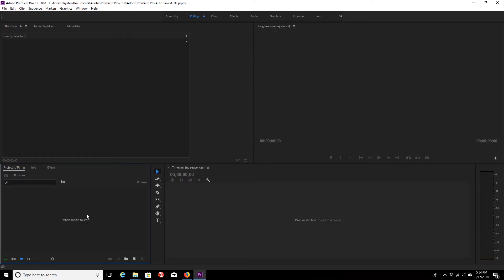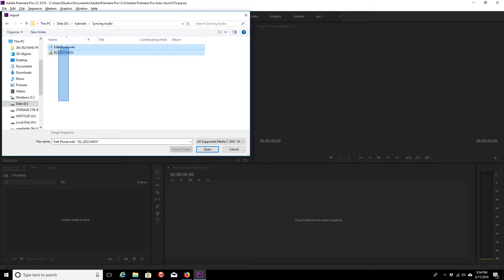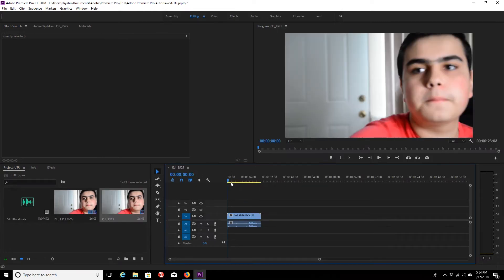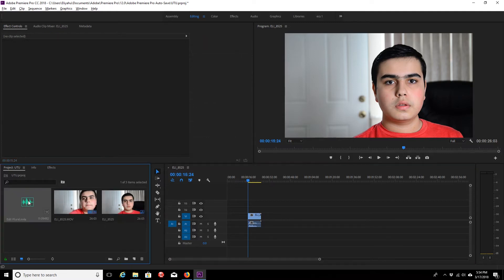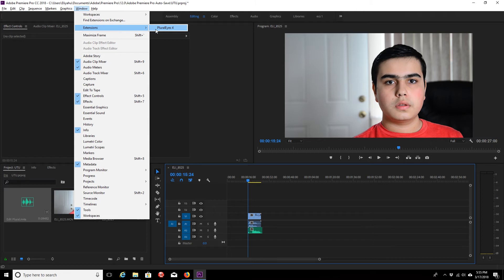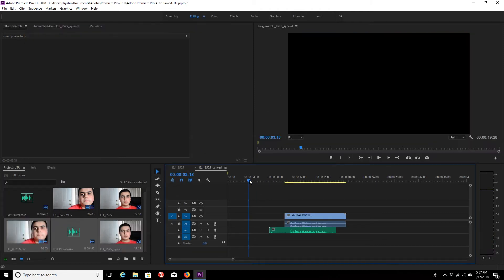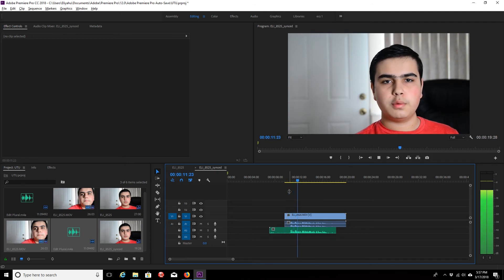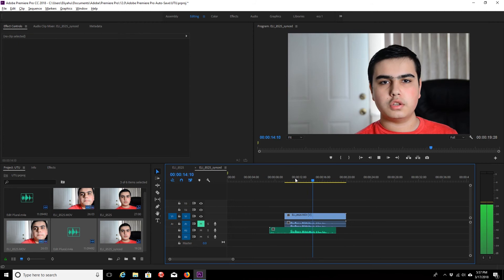How to Sync Audio In Premire Pro CC 2018 With Plural Eyes 4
In this video i will be showing you how to sync audio in Adobe Premire Pro CC 2018 with plural eyes 4

My Main Camera: Nikon D800e
Backup/2nd Camera Camera: Panasonic AG-HPX500
Main Light: Neewer 308c Led video light
Computer: MSI Codex XE062US